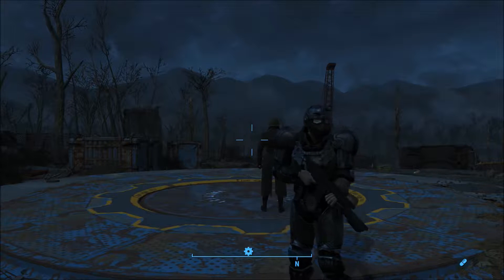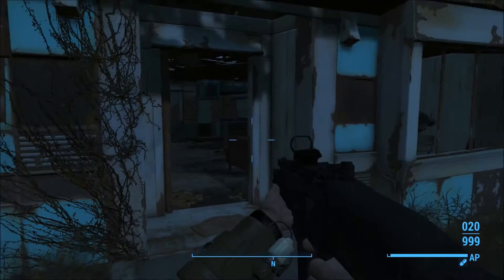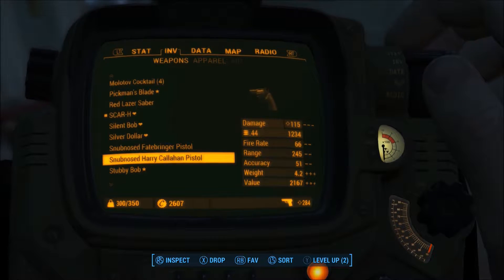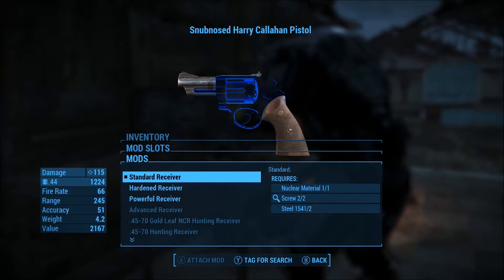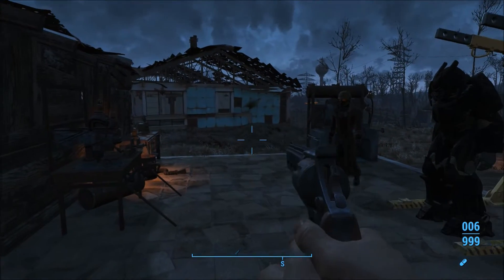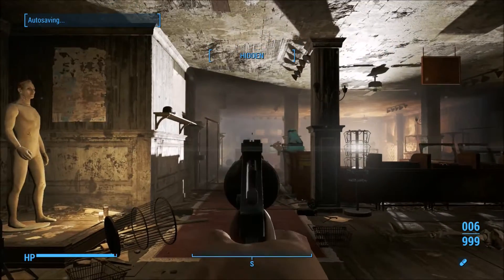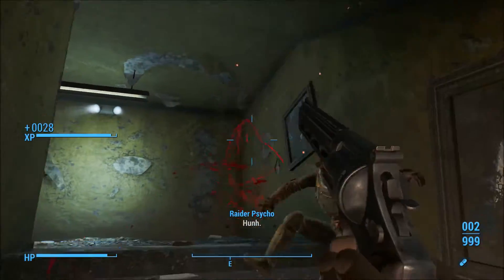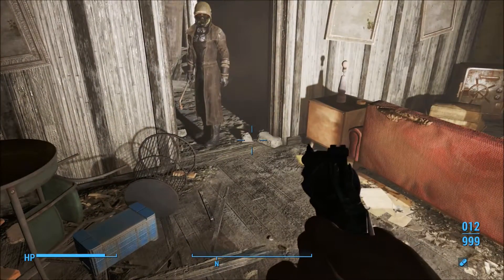Fallout 4: Mod Sowcase Episode 25 - Double Action 44 Magnum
In this episode I will be showcasing a double action 44 magnum revolver available for Fallout 4 on Xbox one.